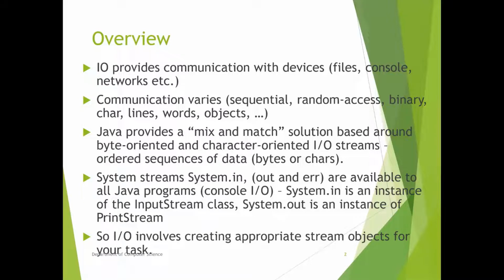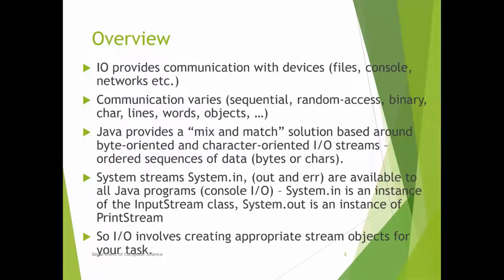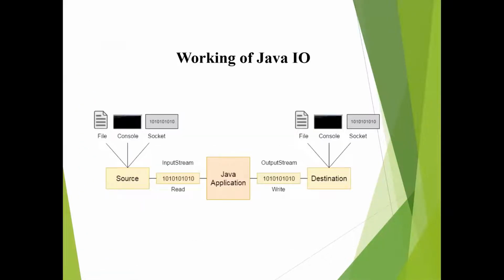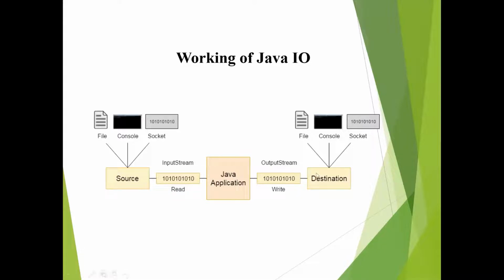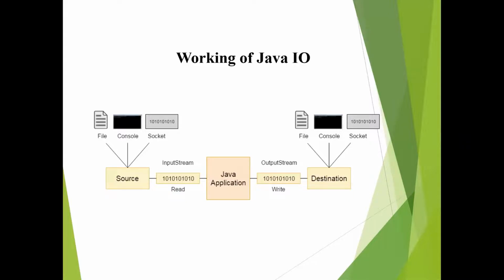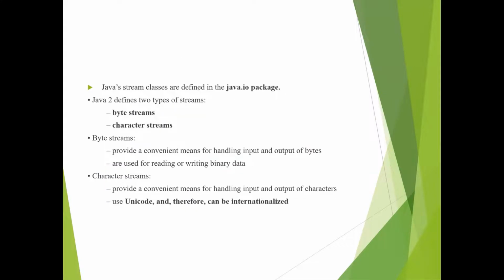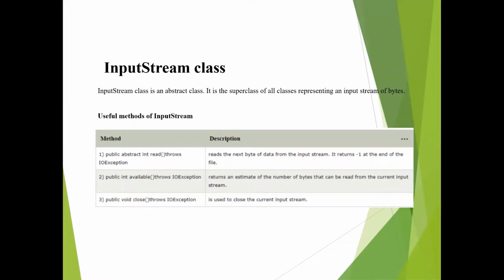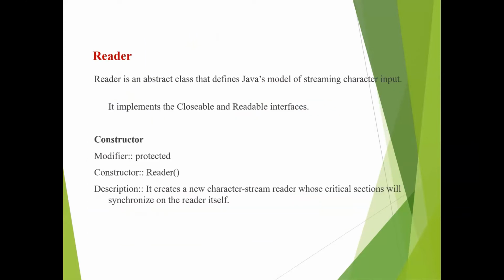JAVA FILE IO STREME PART 1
Java  Files and I/O. In this video you will learn about java Input output stream .
 How file handling is done in java ?
How to read write file in java ?
What are the advantage of reading writing file in java  ?
What is stream  in java ?
Interview question related to java file io?
How to read data from the file in byte format with constructor
How to read data from the file in String format with constructor?
Class to write data into file in byte format and syntax ?
Top 43 Java IO and File System Interview Questions with Answers for 1 to 3 Years Experienced

Platform Independent
Usability of Java
Open Source

This jaipurking  video on "File Handling in Java" will give you a brief insight into various operations (Read, write) to be performed on Java Files. Below topics are covered in this Java file Handling tutorial:
 What is File Handling in Java?
What is a Stream?
Java File Methods
Java File Operations